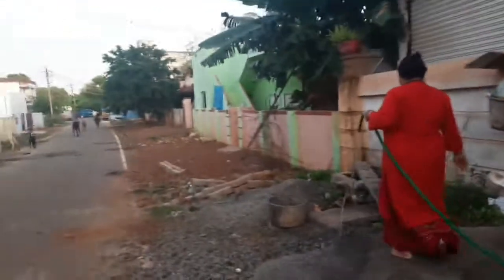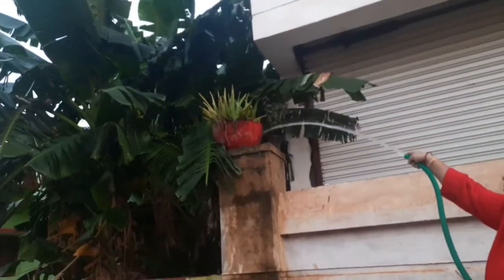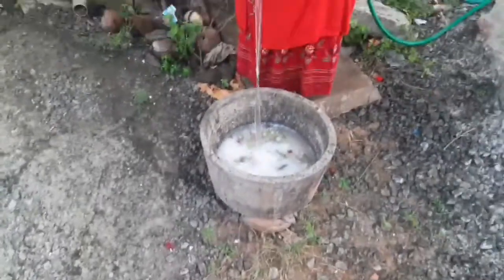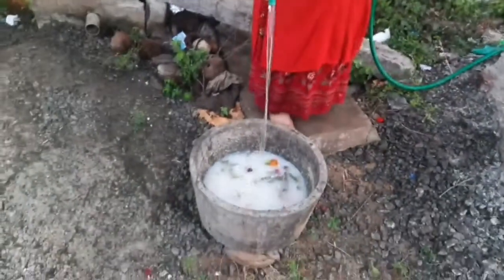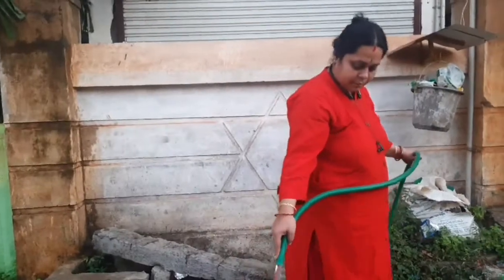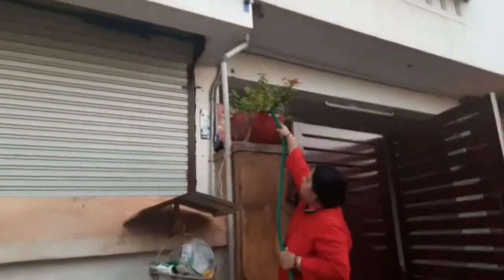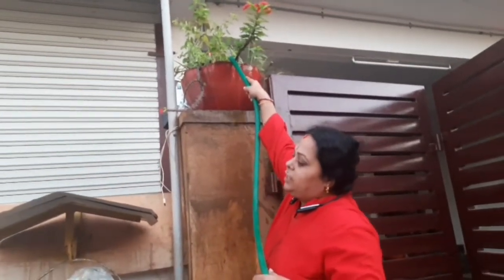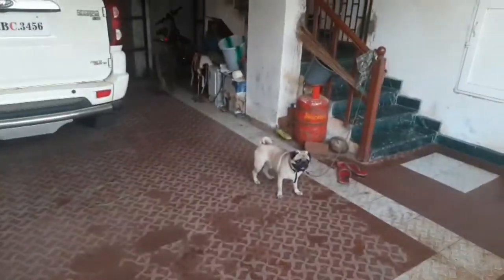MORNING ROUTINE | MY FIRST VLOG | PART-1 | DOG WALKING | KOLAM | TAMIL |KARAIKUDI | SMS SAMAYAL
Hello guys,I hope that your are fine,I am also fine,

So until I see you in another video,whatever if you see the video till the end don't forget to hot the like button,if new don't forget to SUBSCRIBE, so asusal,take care and do whatever you want my lovely friend,I will meet you in next video,until the bye,enjoy your life